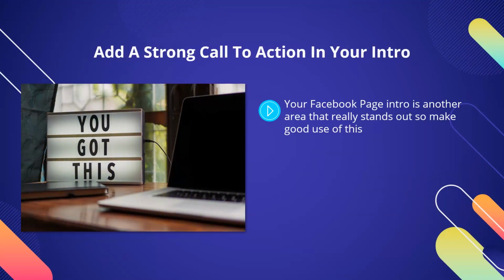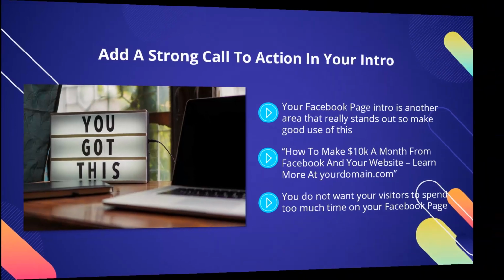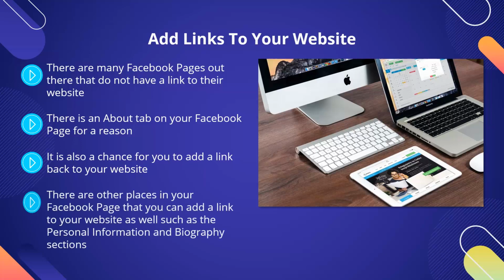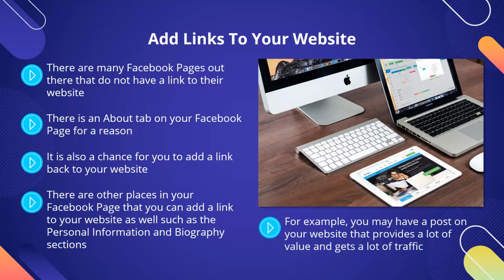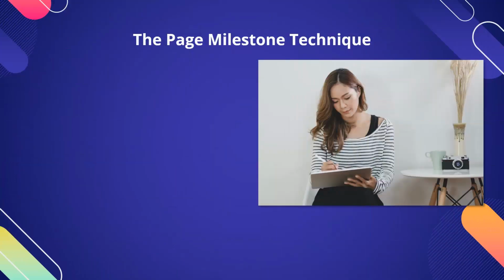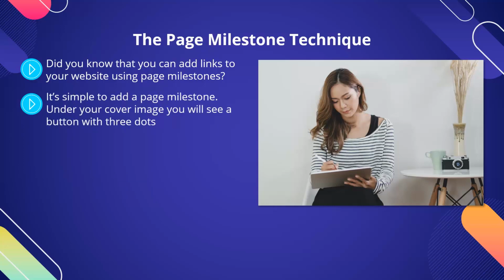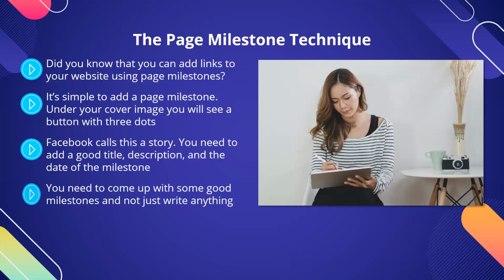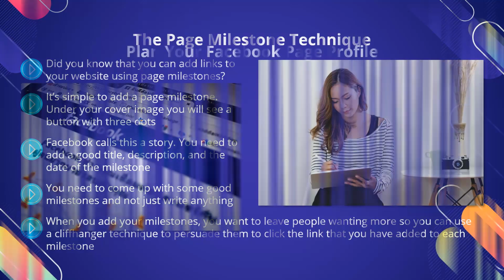Video 03 Free Facebook Traffic Strategies | Facebook Ads Beginner to Expert Step by Step tutorial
Would You Like To Discover A Shortcut To Generate Unlimited Leads & Sales Using Facebook Without Spending A Dime On Ads?